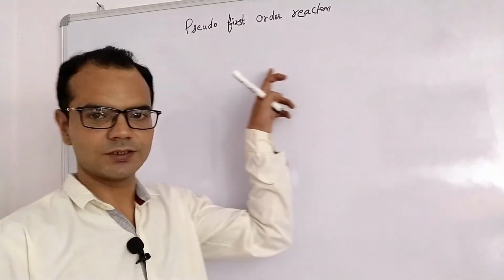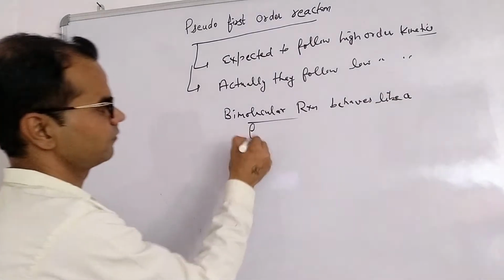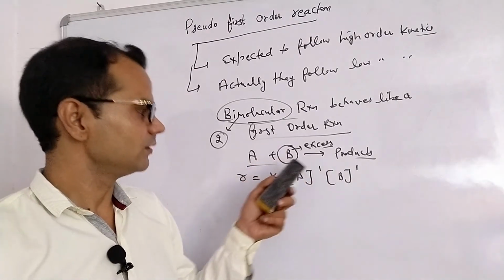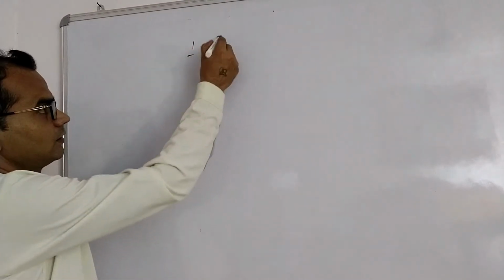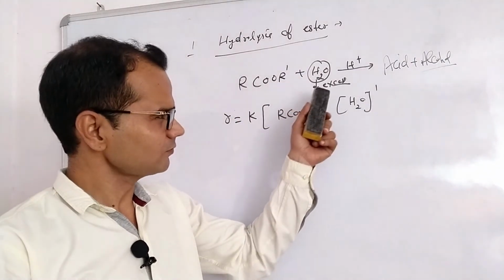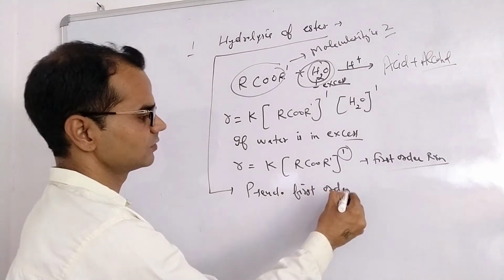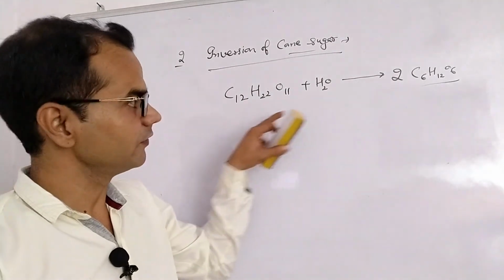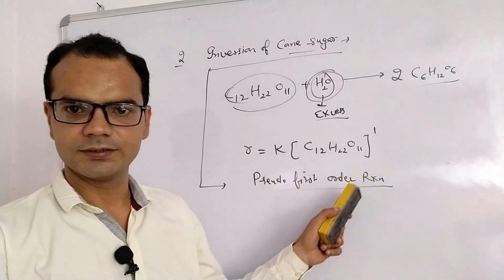Pseudo first order Reaction | CHEMICAL KINETICS | 12th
A Pseudo first-order reaction can be defined as a second-order or bimolecular reaction that is made to behave like a first order reaction. This reaction occurs when one reacting material is present in great excess or is maintained at a constant concentration compared with the other substance.